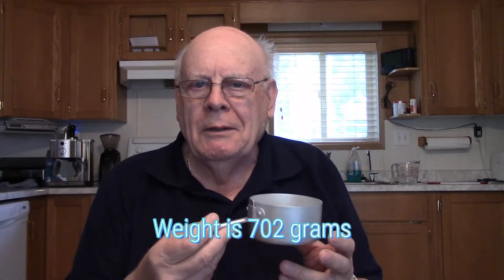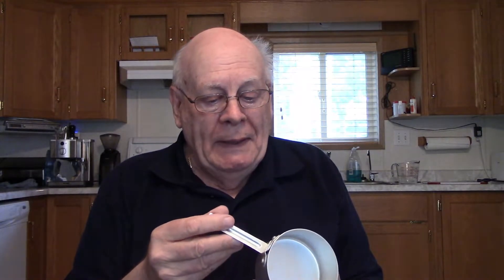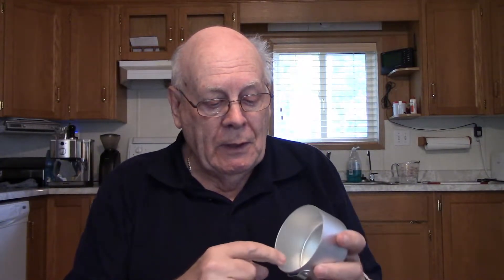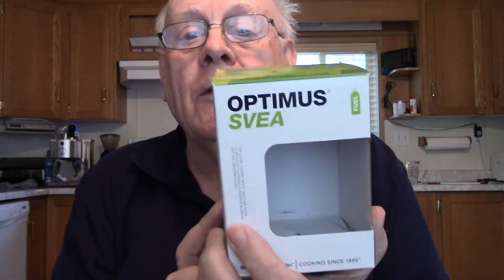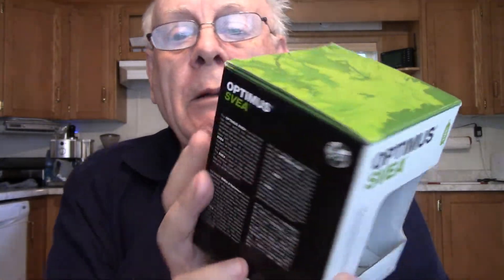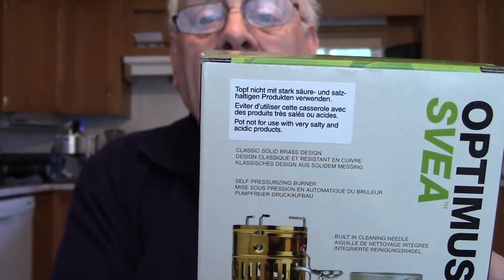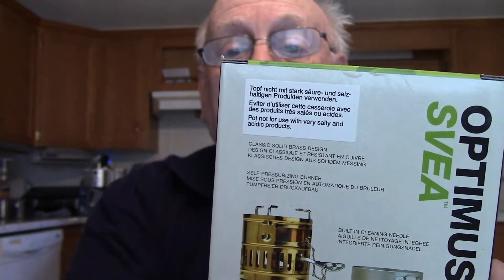Aluminum Hazardous For Some Food Products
Yes that's correct. You read it right.